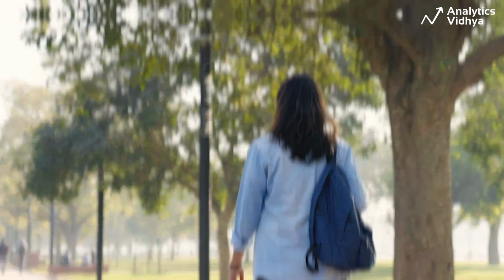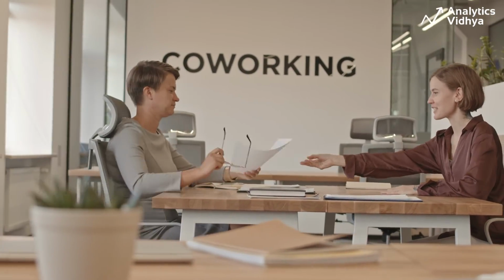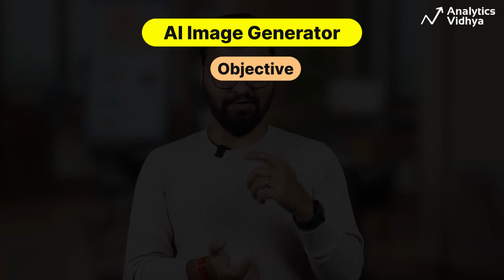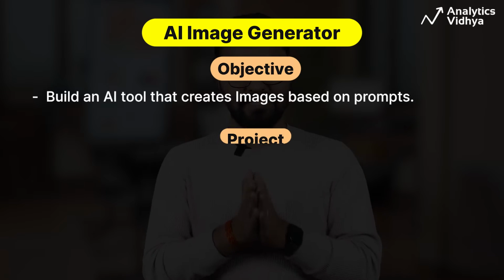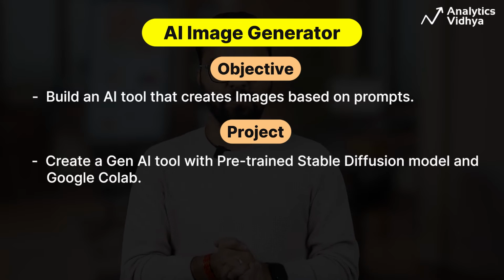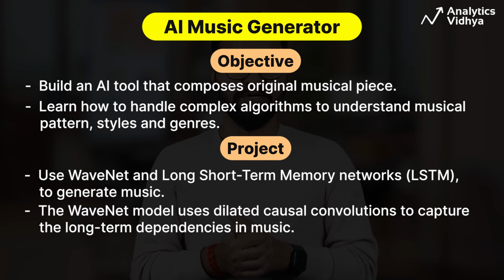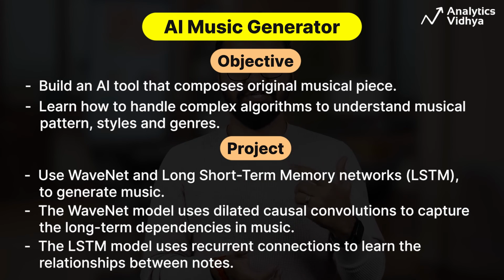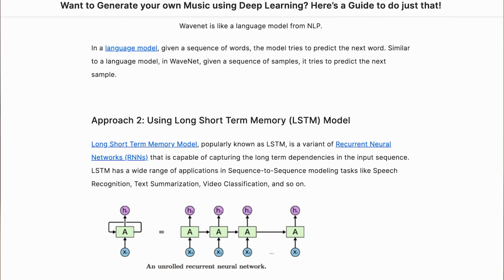Top 5 Gen AI Projects 2024 🔥 Hands-on AI Portfolio Projects for Resume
Generative AI, projects are extremely crucial! 🔥
👉They provide you with the much needed hands-on experience with AI.
👉Additionally, recruiters give preference to candidates who have had experience working with projects while hiring.
👉So, in this video, we are going to cover five hands-on project ideas.

Free Courses on Generative AI 🔥

Hands on GEN AI Projects 2024🔥
👉Project 1: Build your own AI ChatBot
👉Project 2: AI Youtube Summarizer
👉Project 3: AI Image Generator
👉Project 4: AI Code Explainer
👉Project 5: AI Music Generator

Ideal for anyone eager to explore AI”  is absolutely FREE !
Enroll with the code: AI2024.
Hurry up, this offer is  available until Tuesday: 30/01/24.